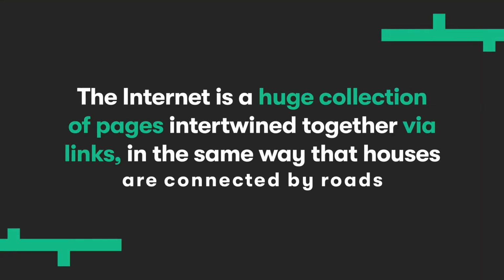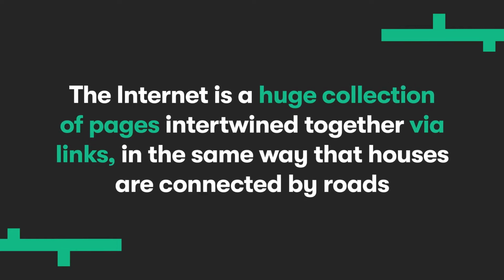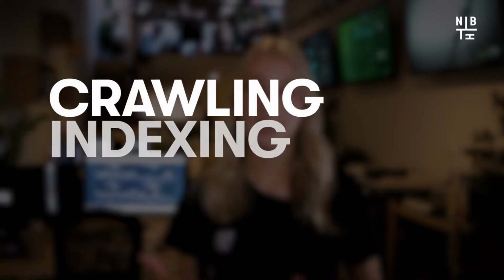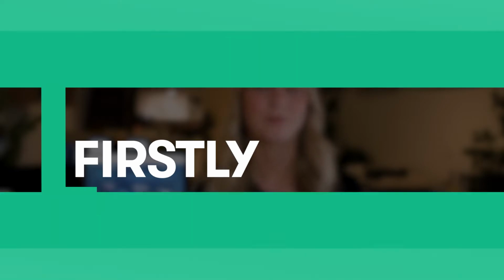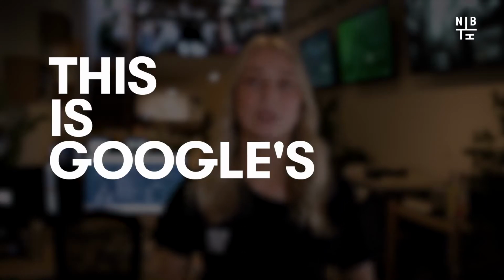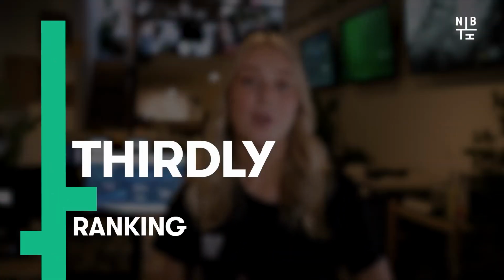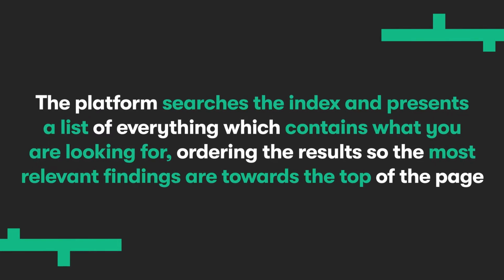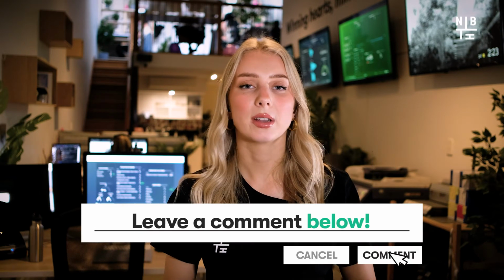SEO Basics: How Search Engines Work and Ways to Get Noticed By Them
Before talking about SEO (search engine optimisation) strategies or even trying to understand SEO as a topic, let's get back to basics. Because how are you going to know how to standout to search engines if you don't even know how they work?

Back in the beginning of the World Wide Web, getting connected with websites could only happen if you knew the website’s web address or clicking a link from another page. And it was so complicated until Google transformed the way search engines functioned.

While Google’s algorithm seems complicated and overwhelming, it’s pretty straightforward once you boil down the details.

Watch this video to understand what defines a search engine and how to get them to notice you.

QUICK VIEW GUIDE:
0:00 Start
0:30 SEO Basics
1:14 What is crawling
1:49 How to improve site crawling
2:53 What is indexing
3:07 How to improve your page indexing
3:23 Search engine ranking
3:53 How to improve your serving and ranking